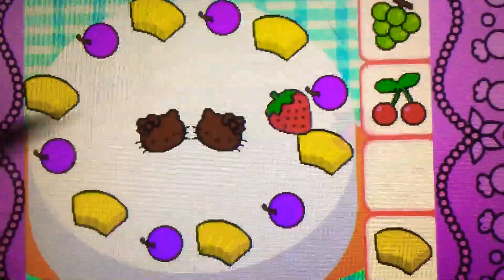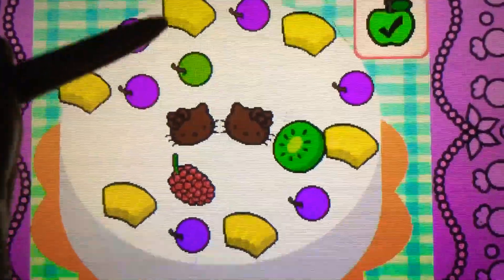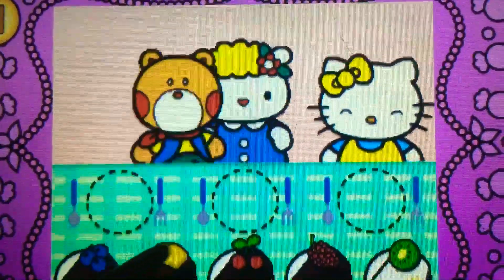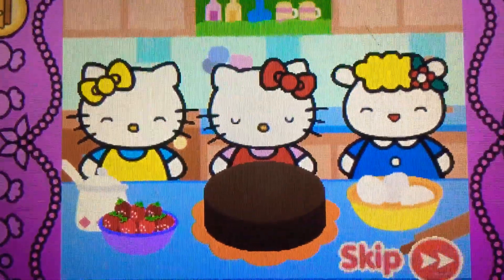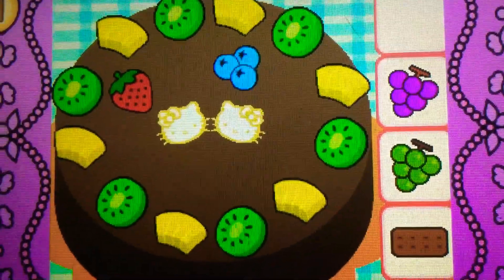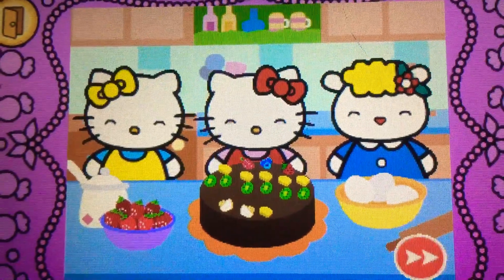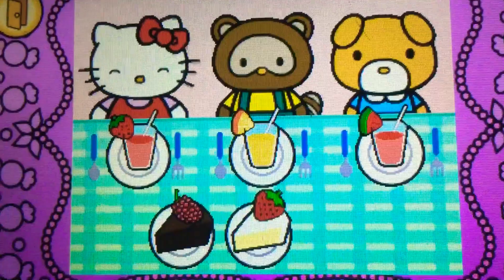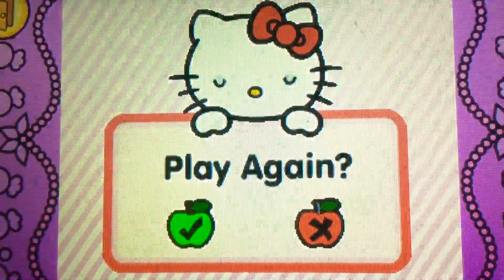Soaky Sunday! Vtech Innotab Hello Kitty Kitchen Hard Part 44C